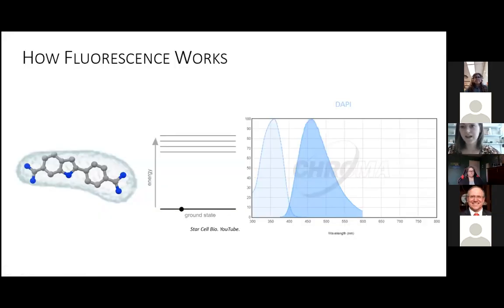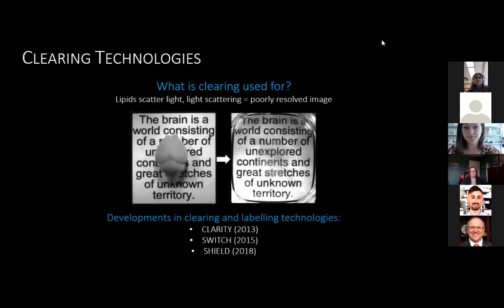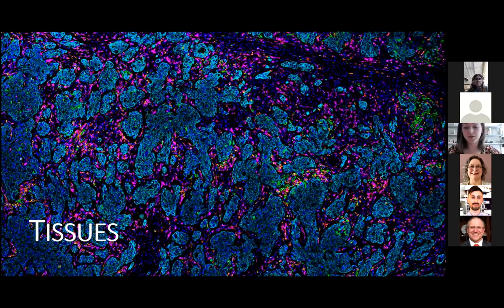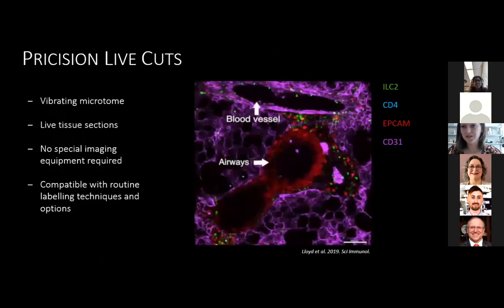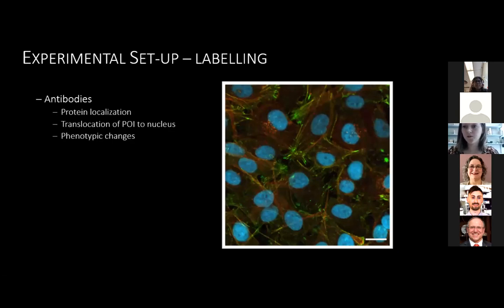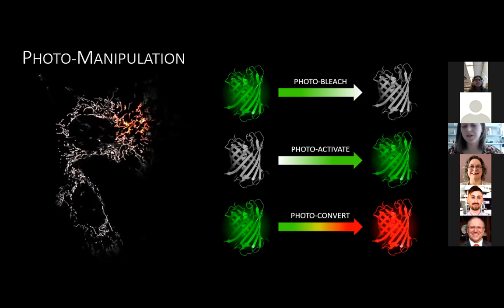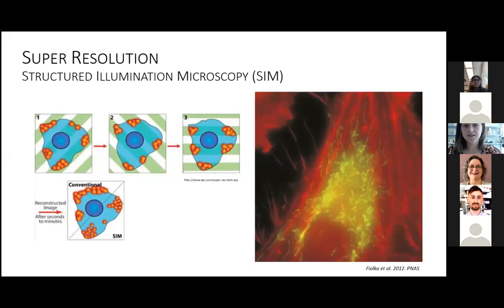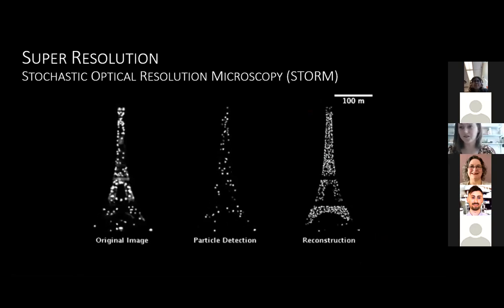Microscopy Applications: From Whole Organisms to Single Molecules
This seminar was given on March 30, 2022 by Rebecca Deagle, research assistant in the lab of Dr. Jorg Fritz and former support staff at the Advanced Bio-Imaging Facility (ABIF) at McGill.

Light microscopy provides more than just a beautiful picture; it is a quantitative tool whose versatility allows it to be implemented across a broad range of research applications. Rather than focus on the intricacies of how the technology works, Rebecca will highlight which microscopy technique is best suited for common biological samples and research questions, as well as important information to consider while designing your imaging experiment.